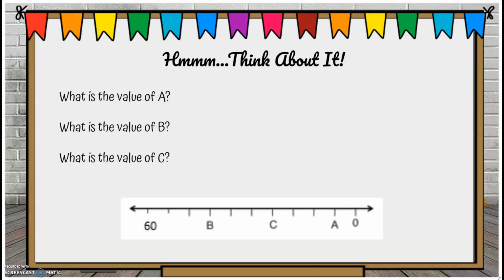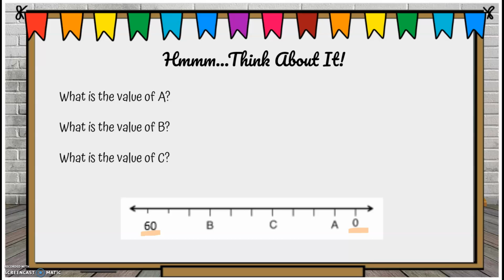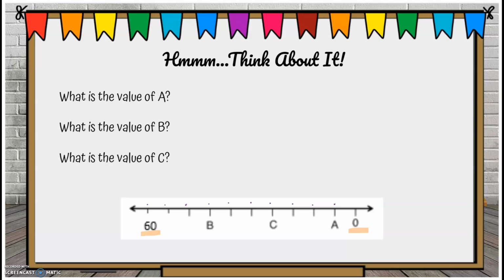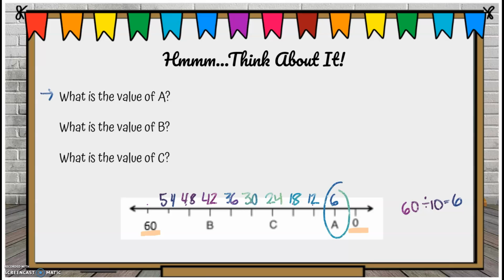G5 M6 L2 Opening Exercise